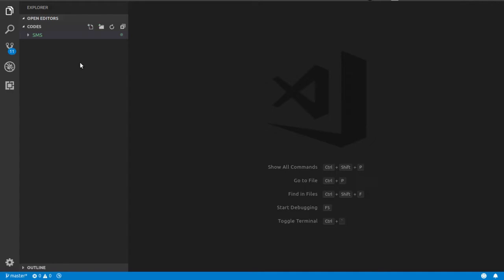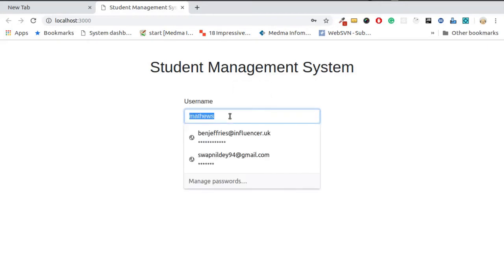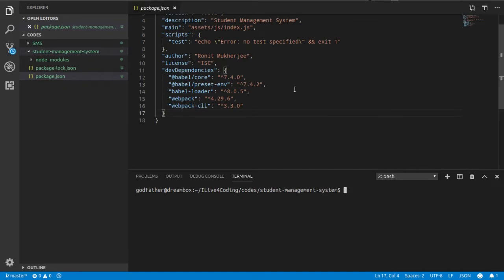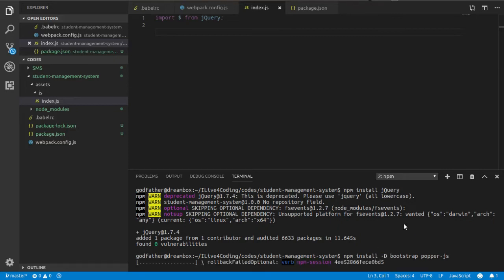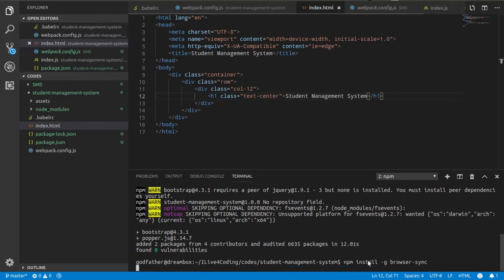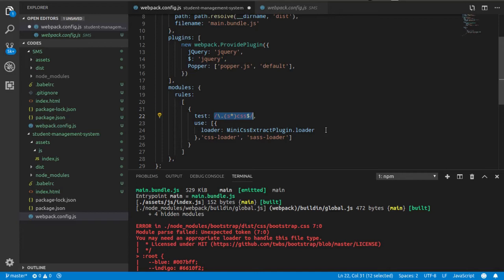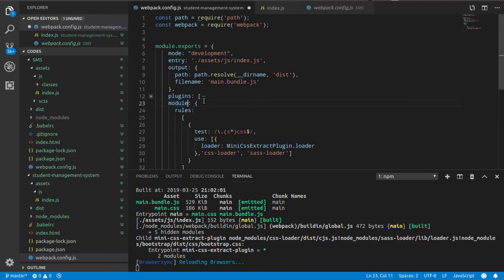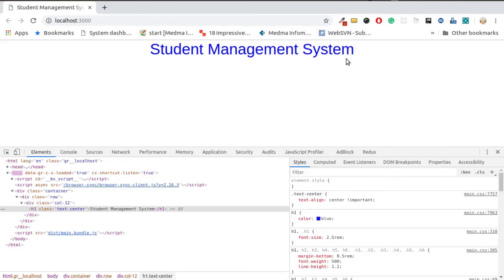Build to Learn | Student Management System - Part 1 | Initial setup & demo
How to create a Student Management System using ES6, Bootstrap4, jQuery, etc.

This video is part of the Build to Learn series where we will create multiple small and big projects, where while development I will share my knowledge with you guys for your learnings.

This video is the 1st Part of the "Student Management System" projects where we have done the setup and initialization and have also the demo of the final project which we will build.